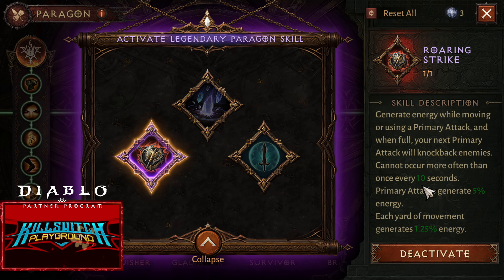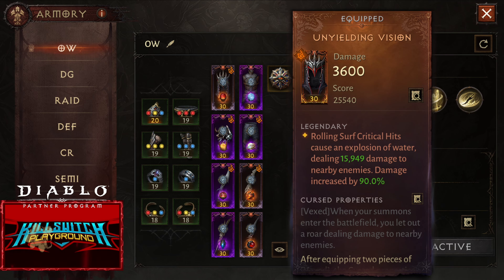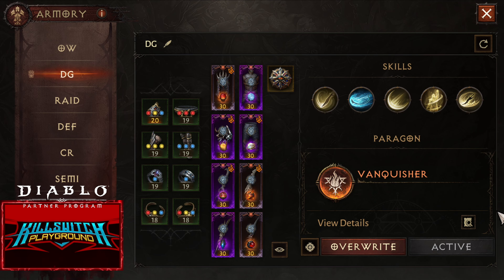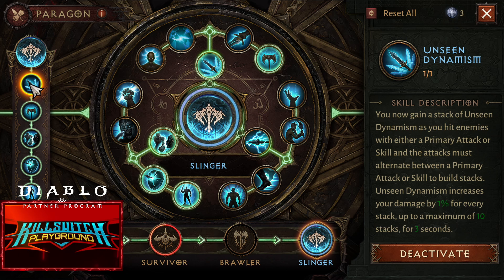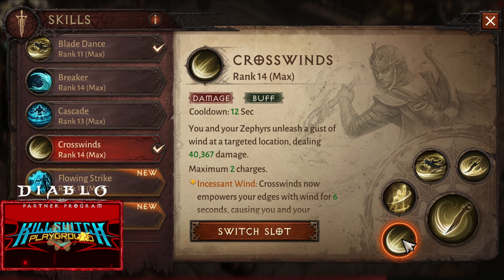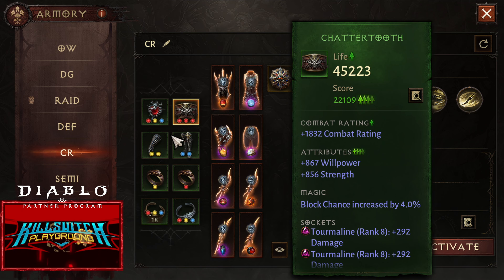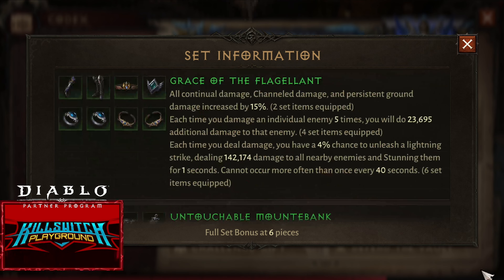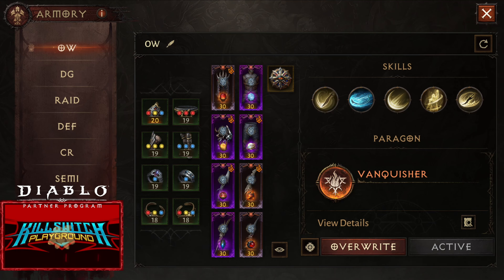Diablo Immortal - Tempest PVE Builds Season 27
Chapters:
00:08 Intro
00:20 OW Farming
01:54 DG Farming
02:28 Raid
04:01 Challenge Rift
04:11 Defense Of Cyrangar/Trial Of The Hordes
05:14 Cursed Properties
05:23 Outro